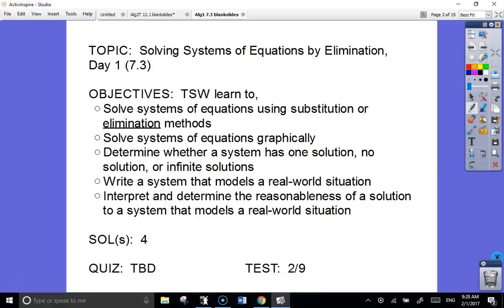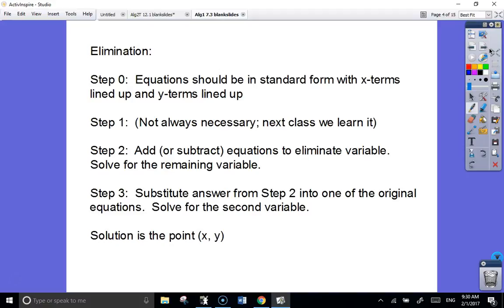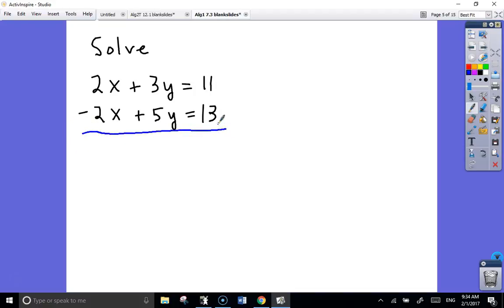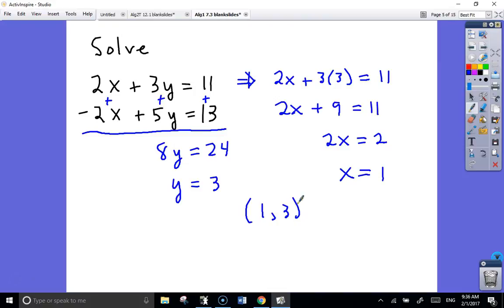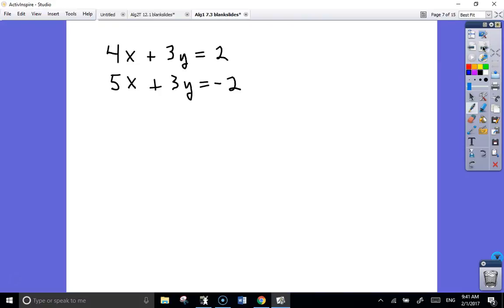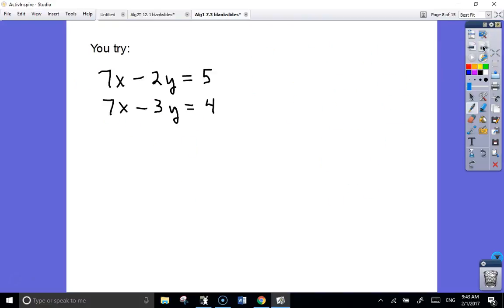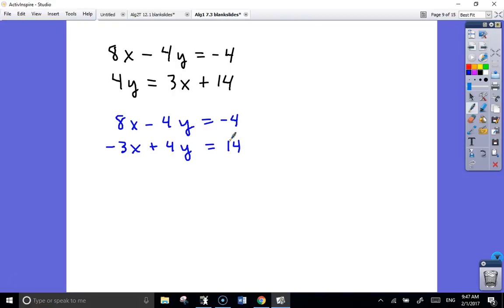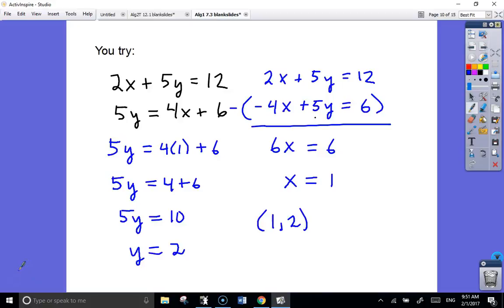Mr Callahan, Math Teacher, Tabb High School